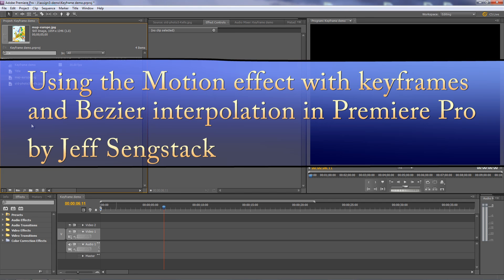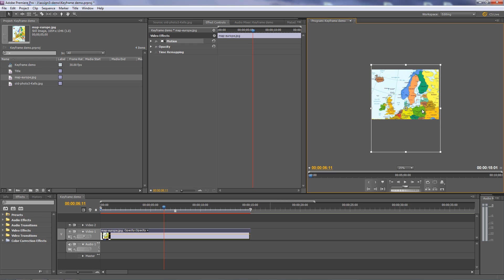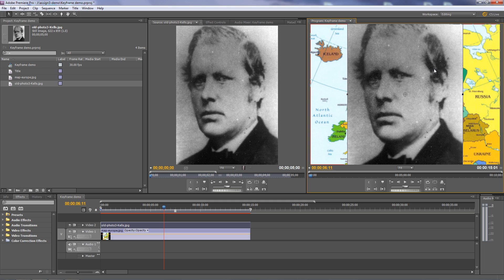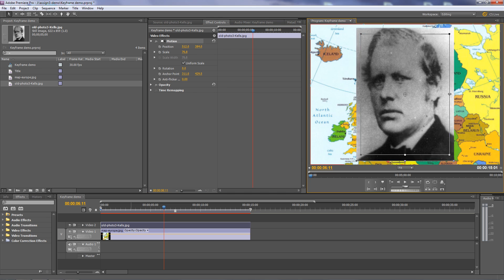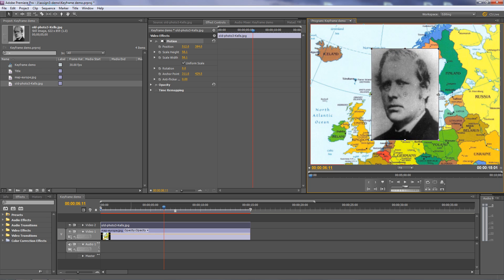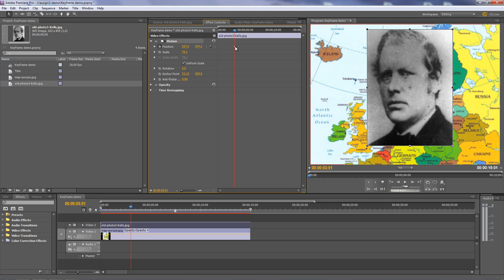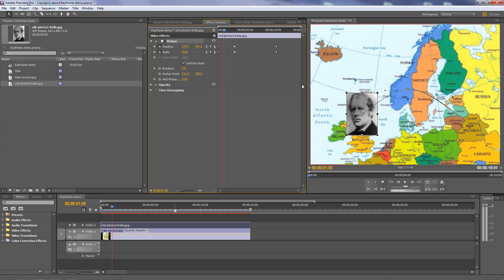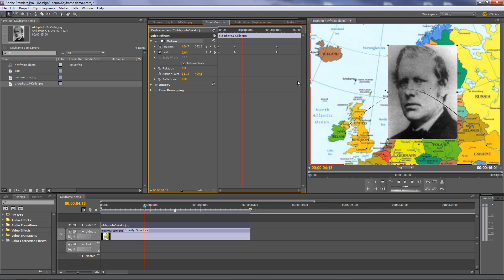Premiere Pro - Creating natural looking motion using keyframes and Bezier interpolation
How to use use Motion keyframes and Bezier interpolation to create natural looking motion for clips in Premiere Pro